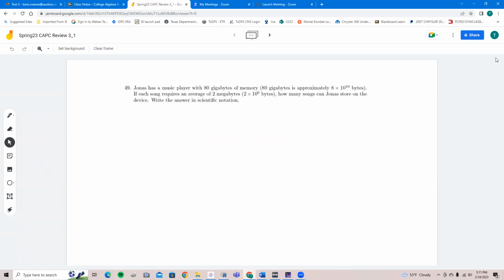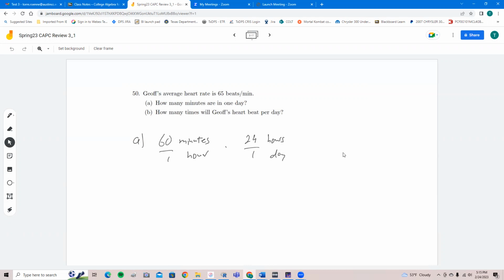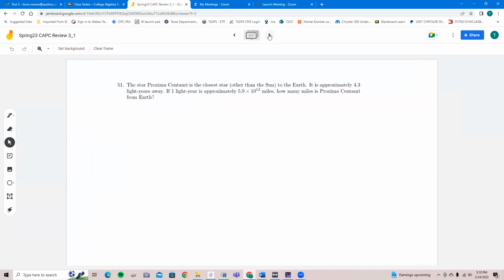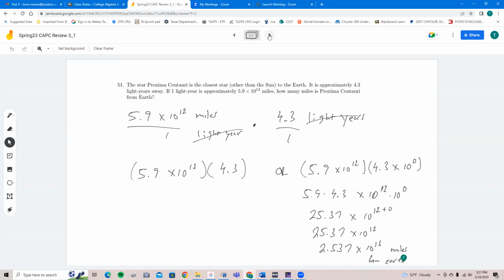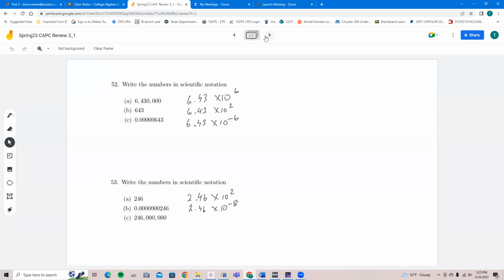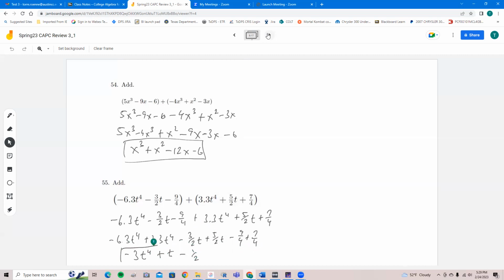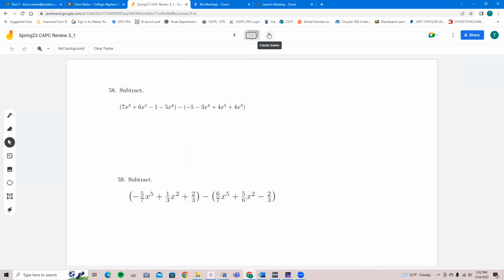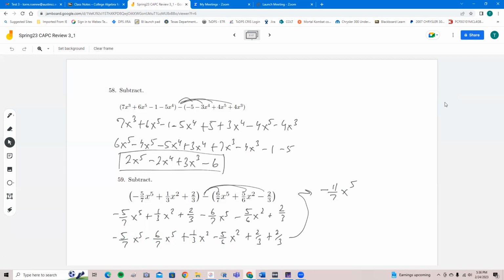CAPC Unit 3 Review 49 to 59